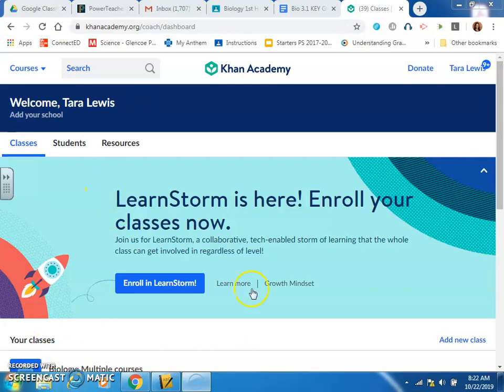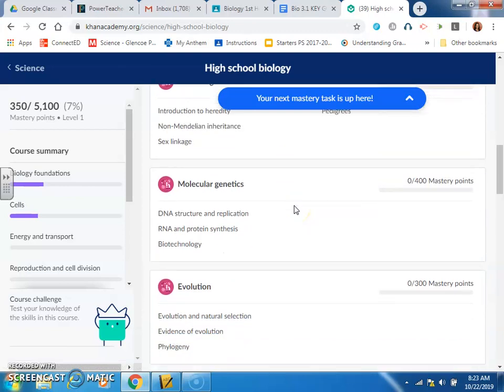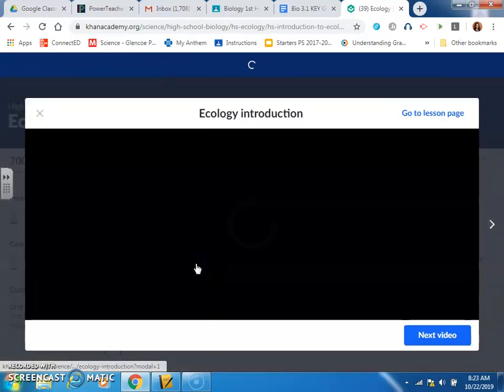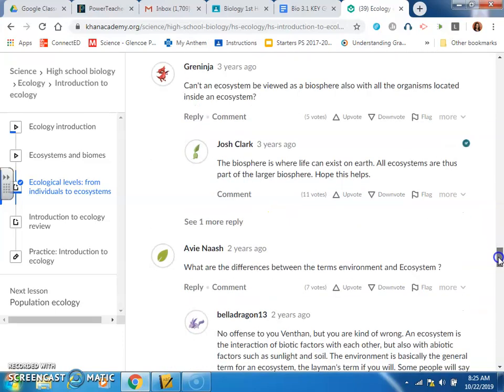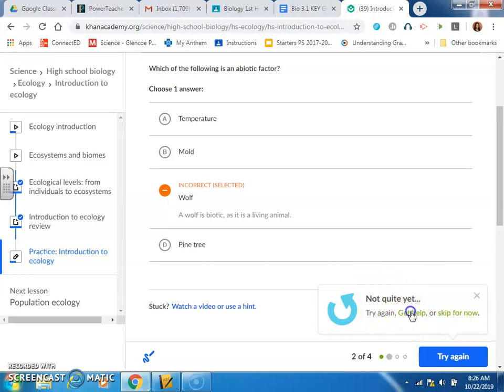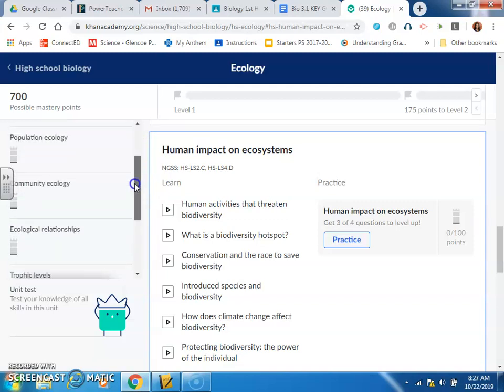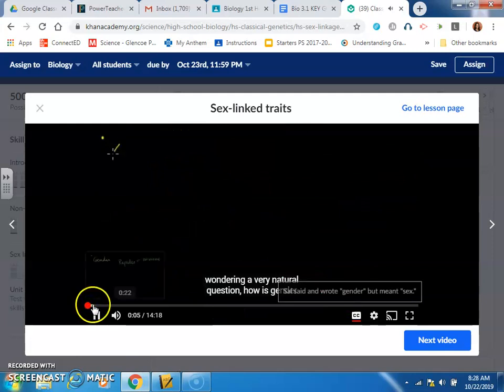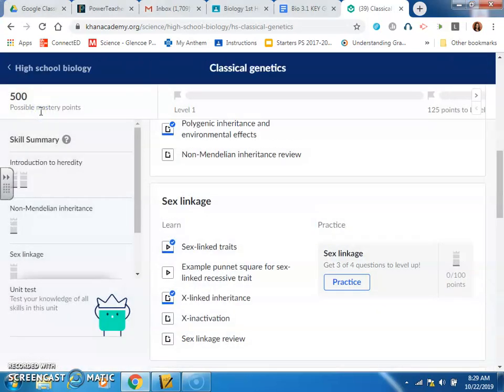Khan Academy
Why students should use this FREE online service to enhance their learning. A how-to video